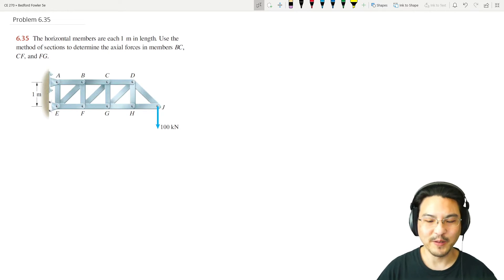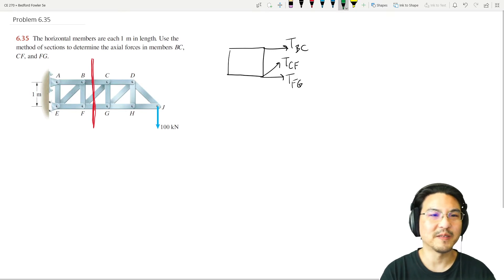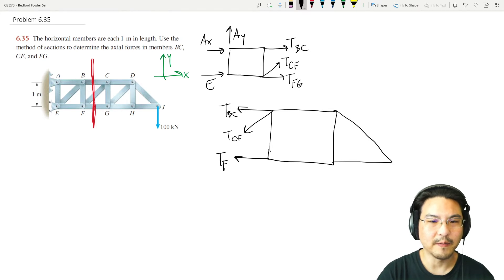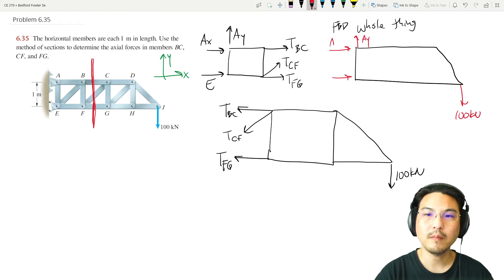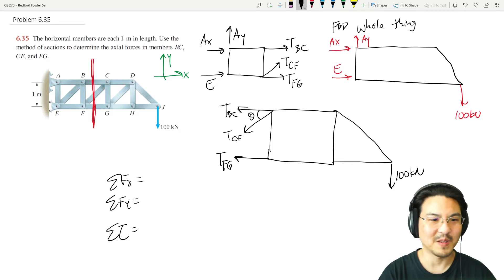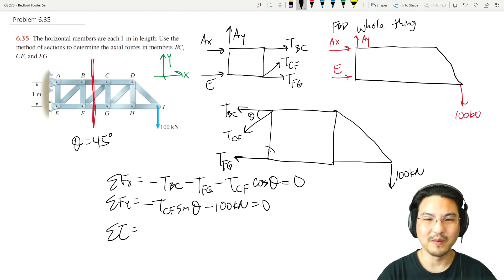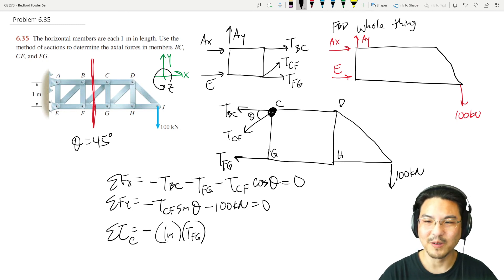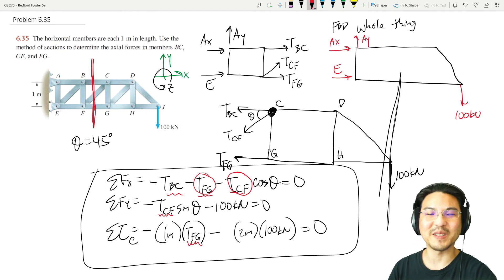Engineering Mechanics: Statics, Problem 6.35 from Bedford/Fowler 5th Edition